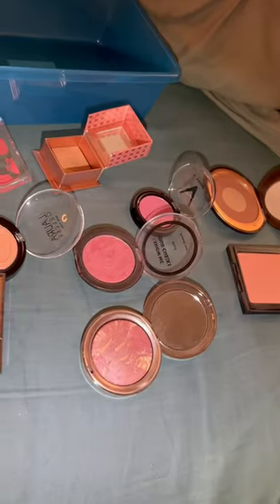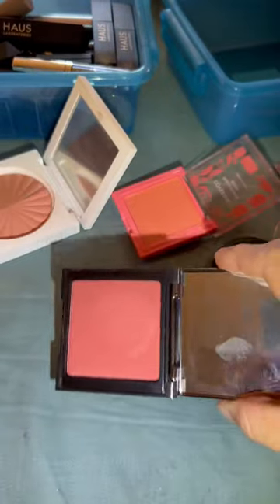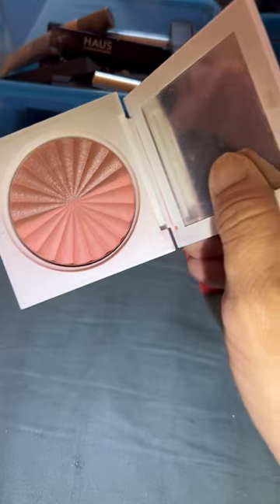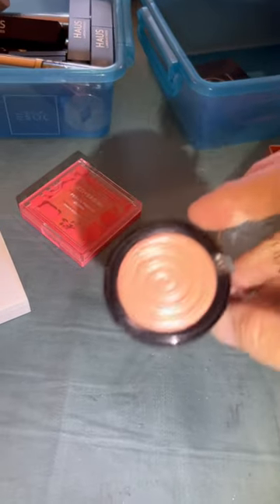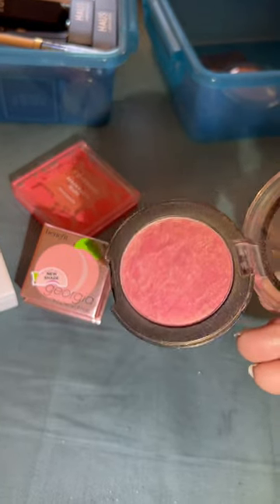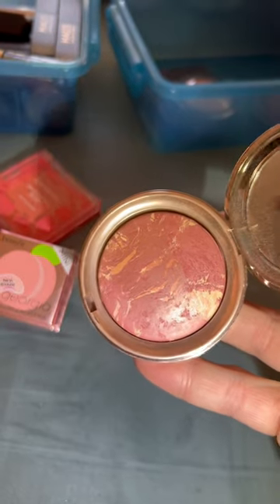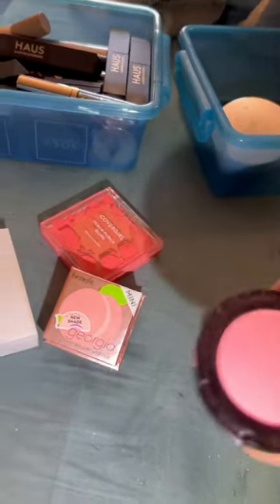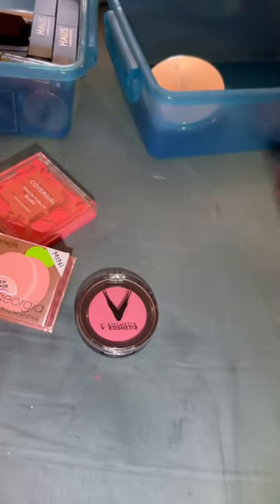Small single pan blush declutter